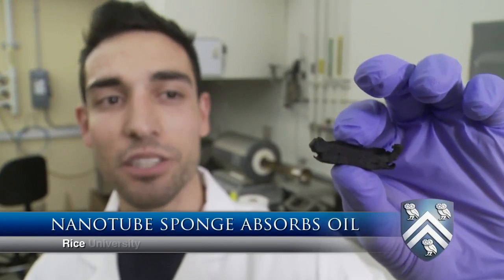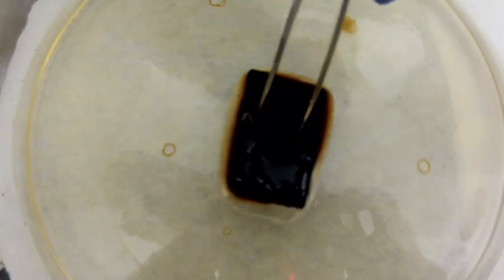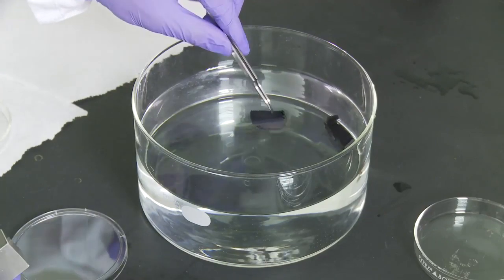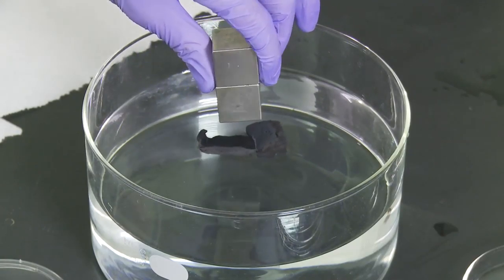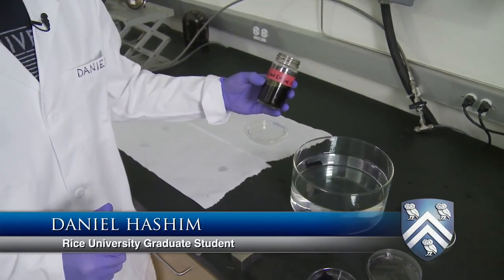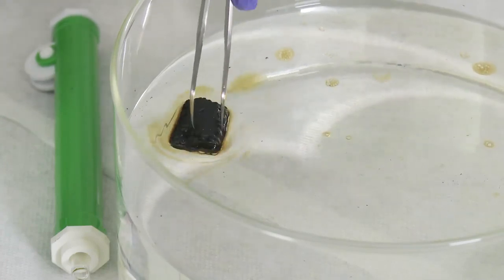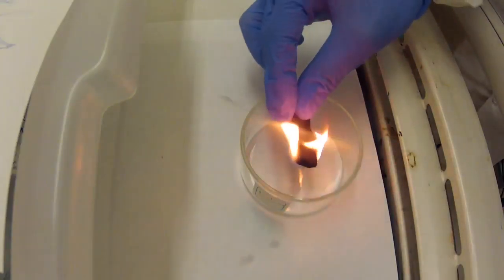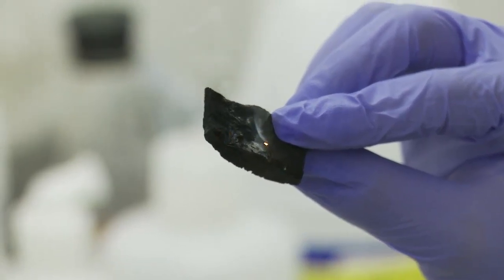Nanotube sponge to solve the oils spills, saving the planet Nanotecnología increible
Una esponja hecha de nanotubos de carbono puro con un toque de boro muestra una notable capacidad para absorber los derrames de petróleo de la superficie del agua.

A sponge made ​​of carbon nanofilaments with some boron shows an incredible ability to absorb oil from the water surface.

Ein Schwamm aus Kohlenstoff Nanofilamente mit einigen Bor zeigt eine unglaubliche Fähigkeit, Öl von der Wasseroberfläche aufnehmen.

"This video is fair use under U.S. copyright law because it is (1) non-commercial, (2) transformative in nature, (3) uses no more of the original work than necessary for the video's purpose, and (4) does not compete with the original work and could have no negative affect on it's market."